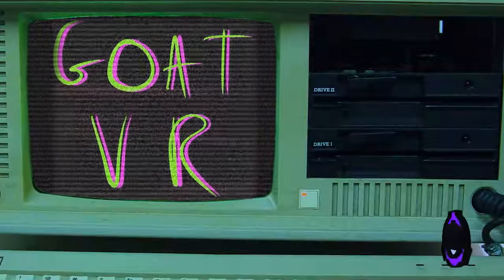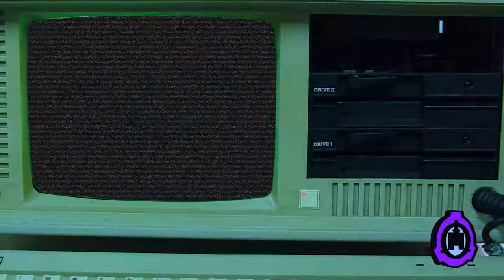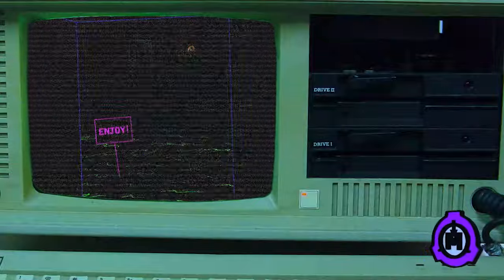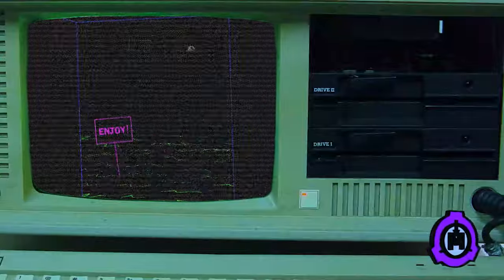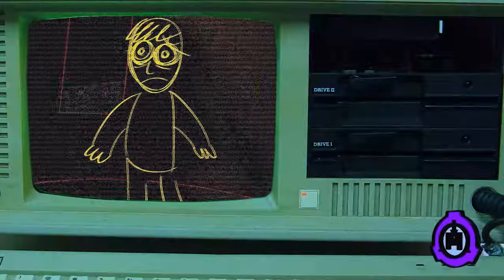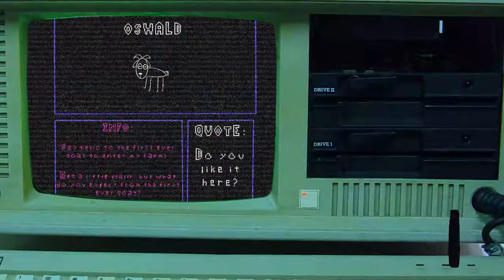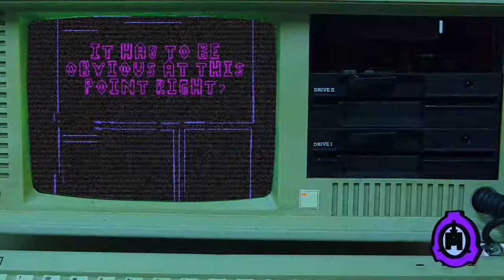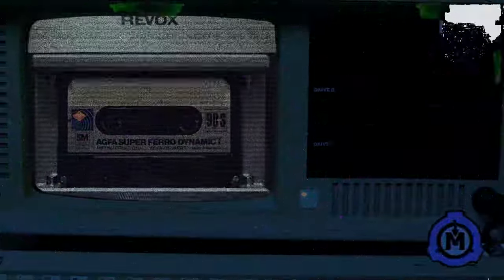SCP-5045 | You Get Used to It | Euclid | Sapient Video Game SCP [FLASHING GRAPHICS WARNING]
Voice Actors:
SCP-5045-1 by Madman
Researcher Ivan Cherv by Burnwitch
D-6770 by NomadicArchives
SCP-5045-2 by NomadicArchives

VFX samples and images by:
Joe Jabon
MrTitanosaurus
SCP Orientation
Evan Royalty
MrKlay
Midjourney

Looking for some artwork with a cool aesthetic? Check out DoomsdayLLC!

Thank you to u/gaymer200 for the rotating SCP/Maxwell logos!